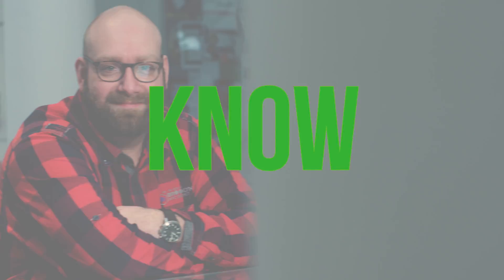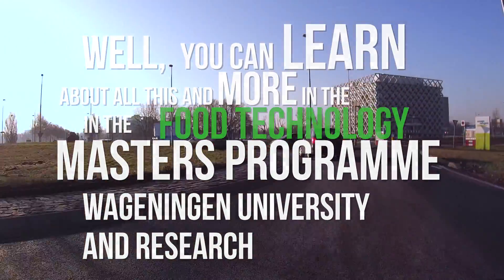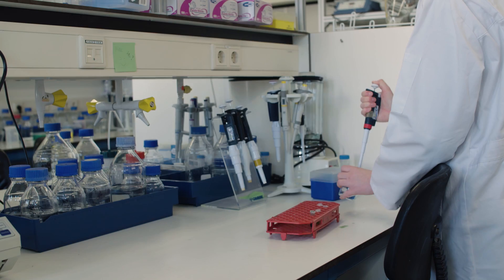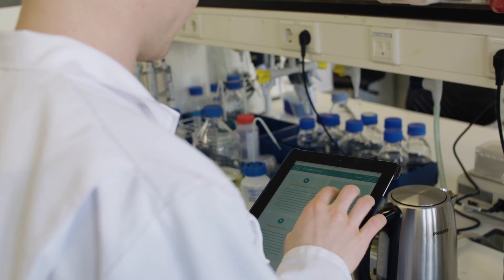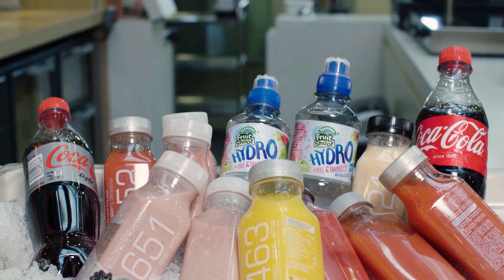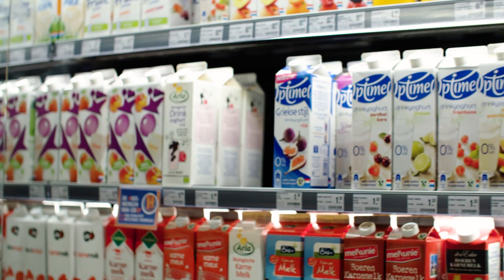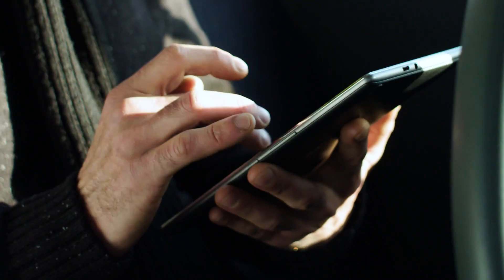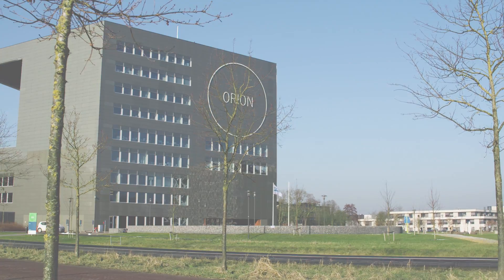Online Master: Food Technology | Wageningen University & Research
The new online Master Food Technology at Wageningen University & Research allows you to combine study and a career. Study online and part-time with this online Master that focuses on the core of food technology: ingredient functionality, sustainable food process engineering and product design.